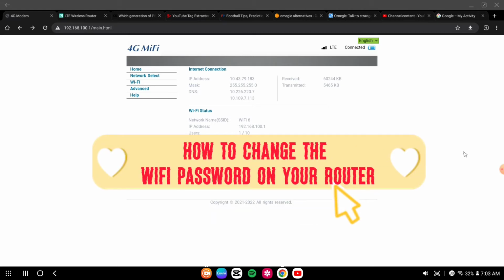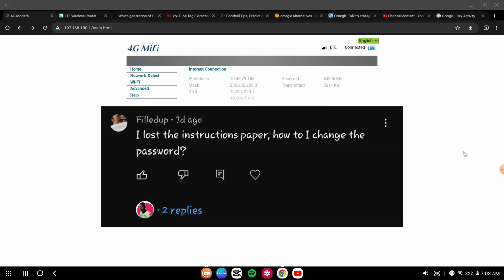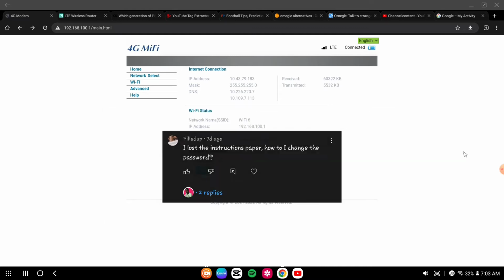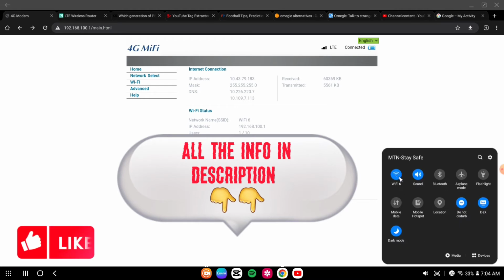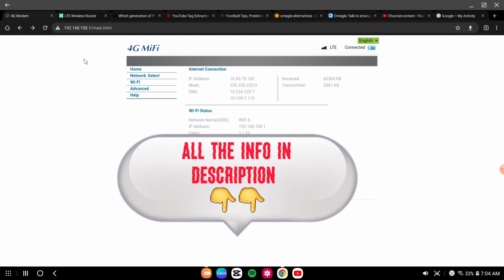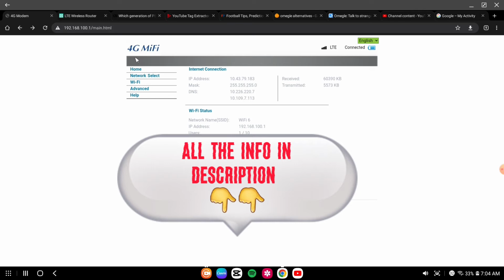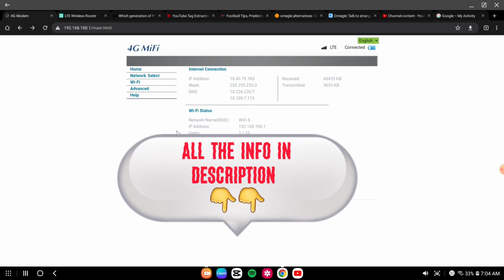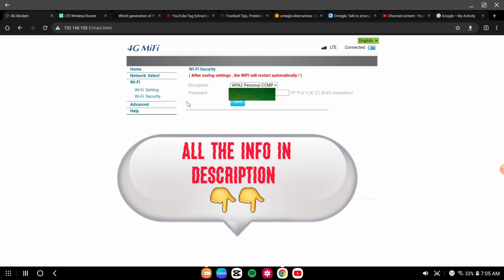How to change your router WiFi Password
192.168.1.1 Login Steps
Accessing your router admin through address will allow you to change the settings and configurations that your router software provides. Check the address you input not to confuse it

To configure the router/ change its settings or define/change password, you need to log on to the router admin. Enter 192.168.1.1 into your browser's address bar (URL bar).

If you receive an error, then 192.168.l.l is not the router's IP address. Type it again without the help of the autocomplete. Sometimes it might mislead you.